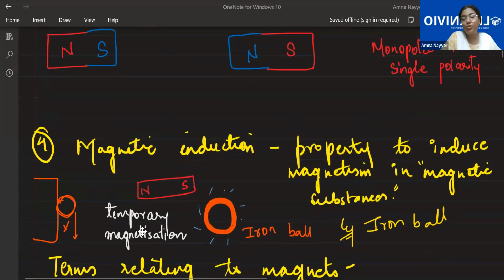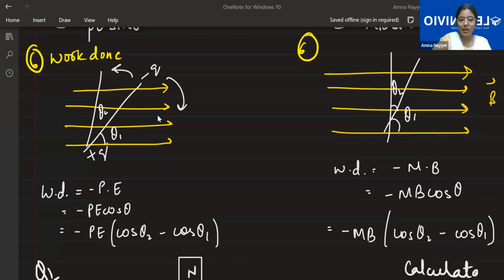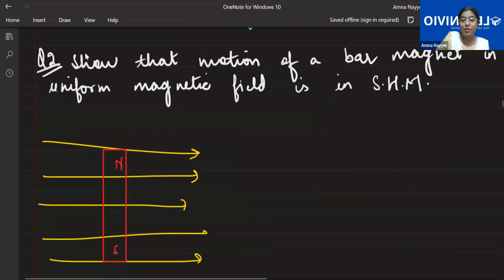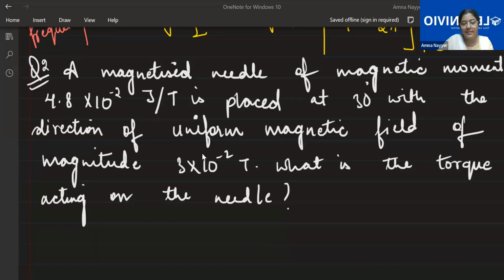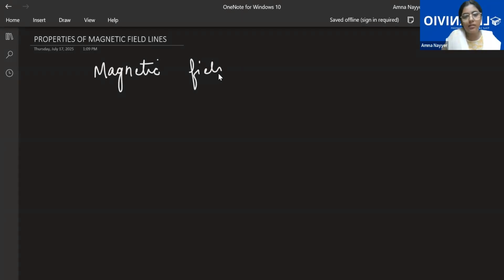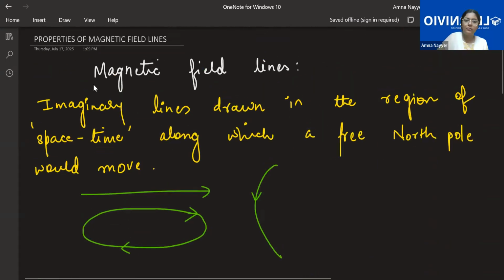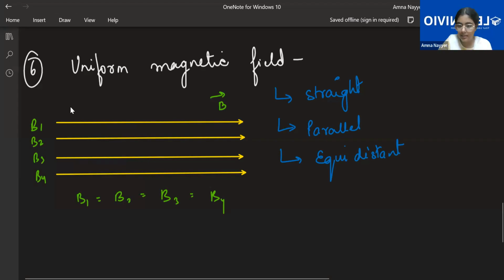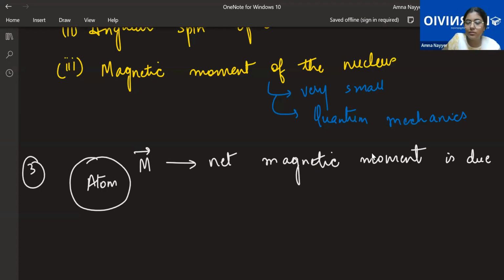Learnivio | Chapter : Magnetism and Matter | Lect | Basmi Alisha 17-07-2025